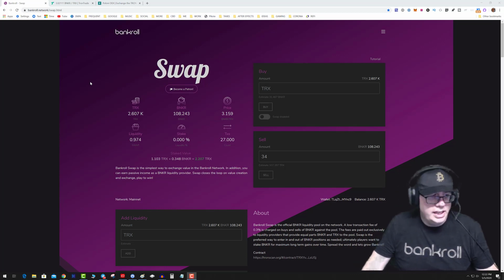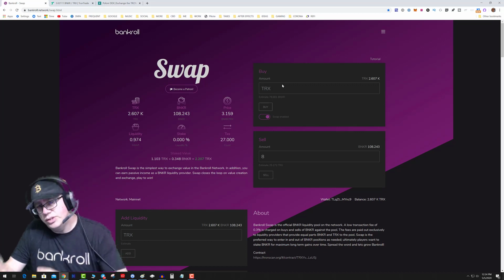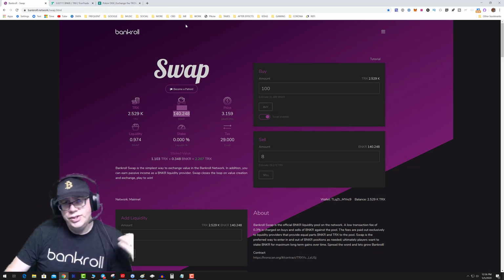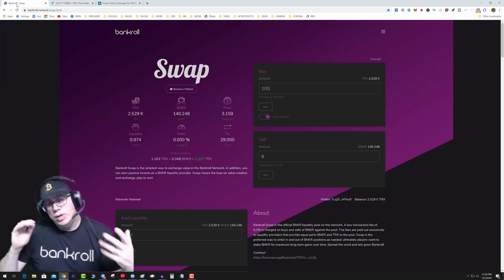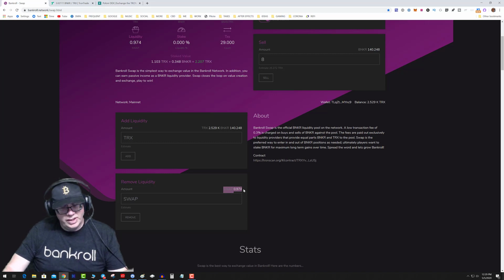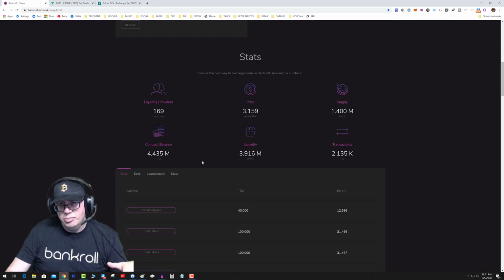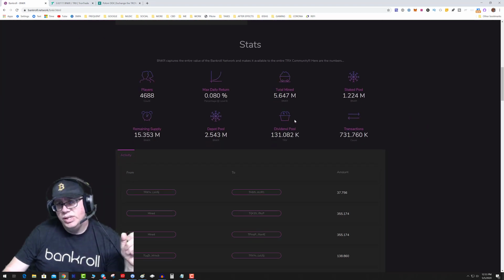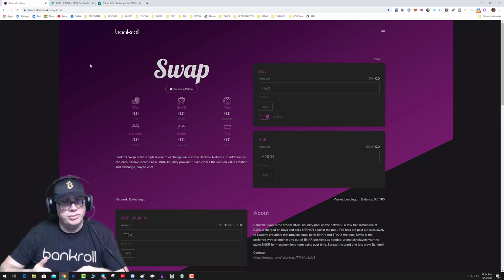Bankroll SWAP Tutorial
Bankroll SWAP is the Bankroll premier place to buy, sell, and stake BNKR.